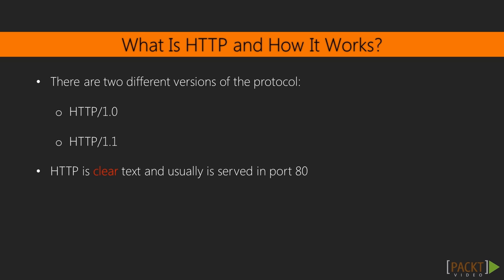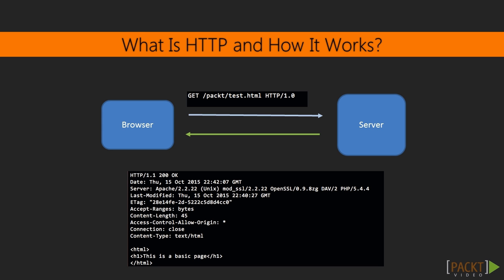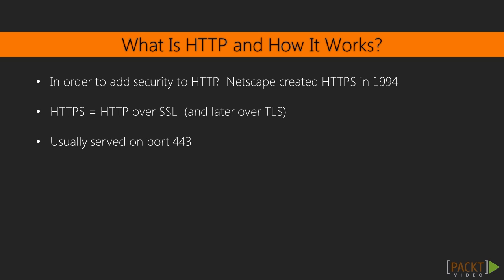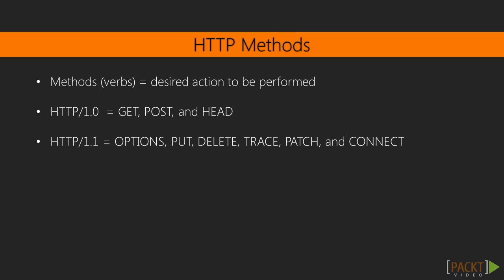Learning Python Web Penetration Testing: HTTP Protocol Basics | packtpub.com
This video introduces HTTP, how it works, and the different methods available to communicate with an HTTP server.
• Introduce HTTP and how it works
• Cover the secure version of HTTP(S)
• Cover the different methods available to communicate with a server